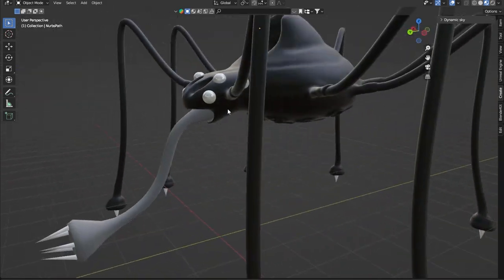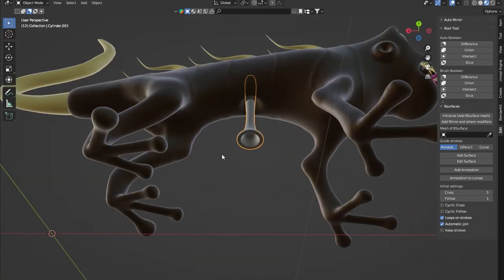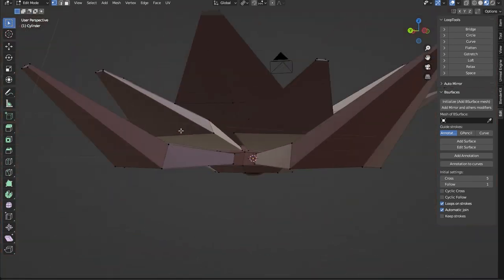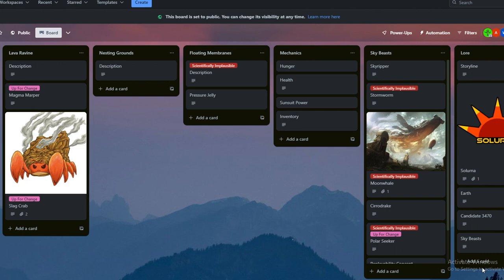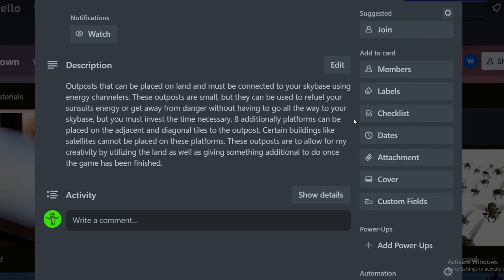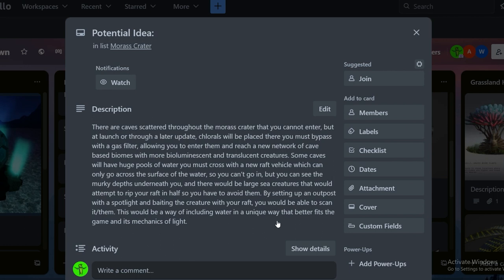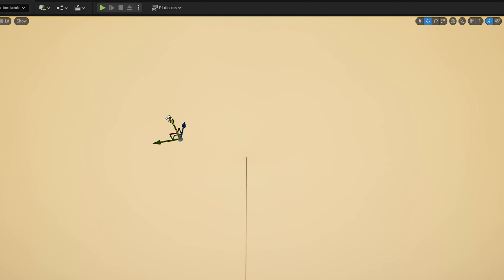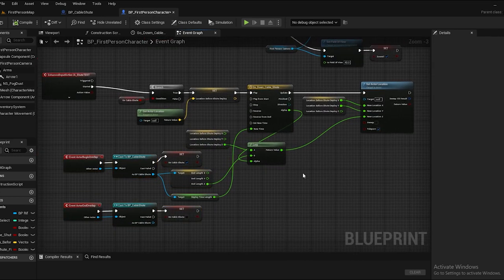Sundown Dev Log #4 | Starting Unreal Engine, New Creatures, New Plans, Much More!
Sorry I rambled a lot in this one, there was just so much to say!

0:00 - 0:39: Intro
0:39 - 10:22: Blender stuff
10:22 - 12:20: Offers to help
12:20 - 13:18: Dumb graph
13:18 - 23:53: Trello updates
23:53 - 32:47: Unreal Engine